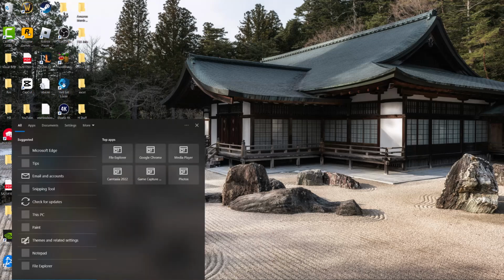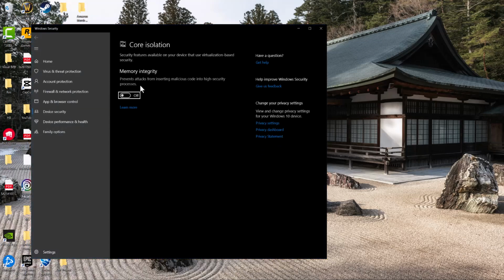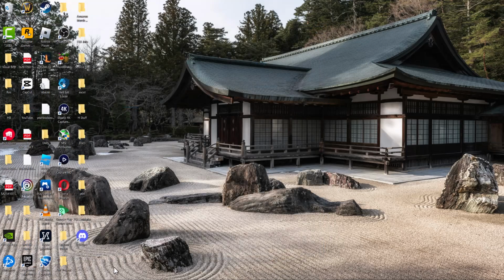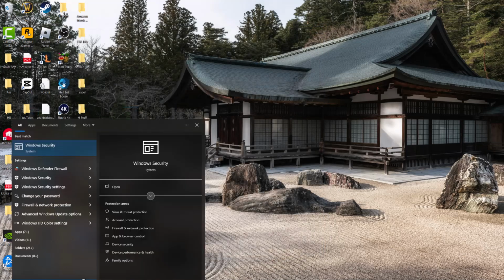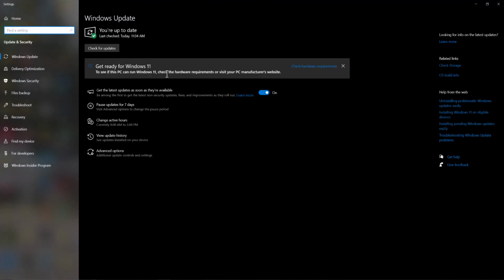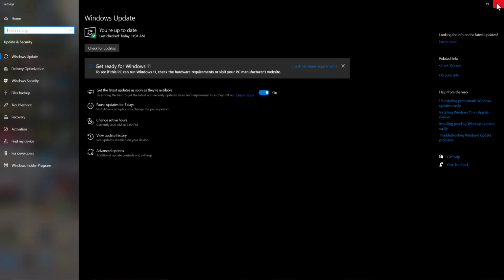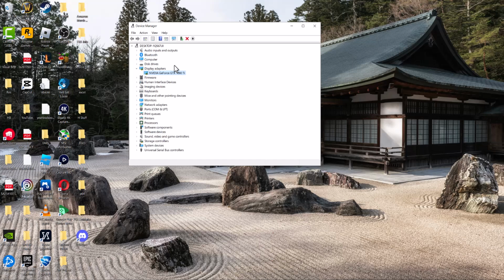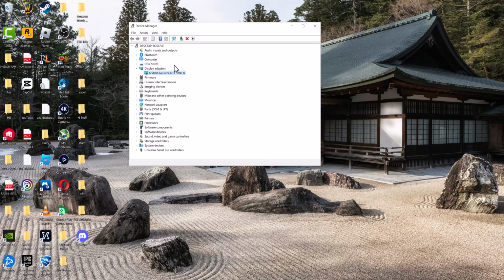How To Fix Memory Integrity Turns Off Due To Incompatible Driver In Windows 11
In This Video, I Will Show How To Fix Memory Integrity Turns Off Due To Incompatible Driver In Windows 11